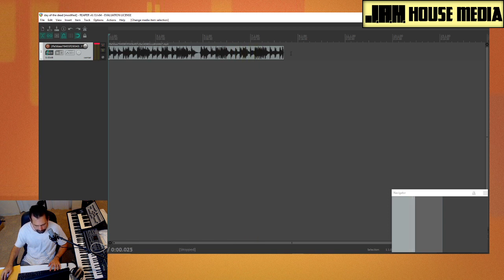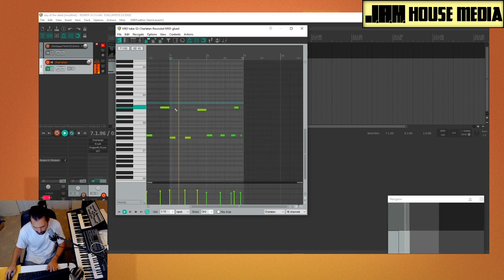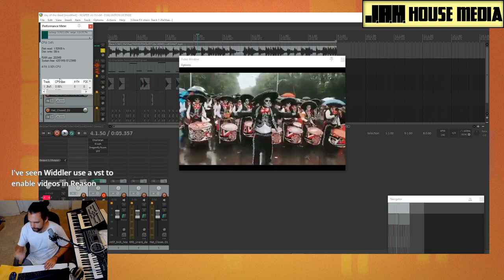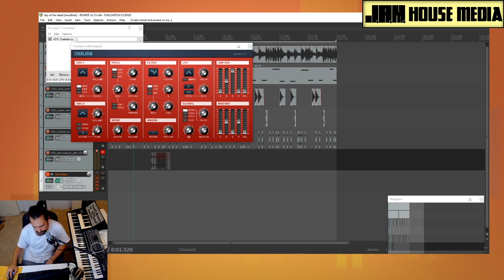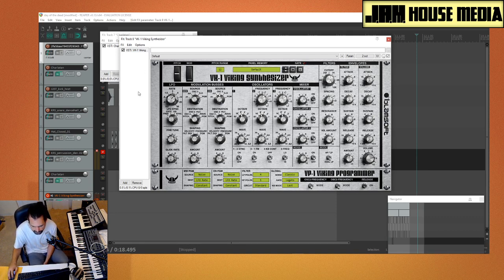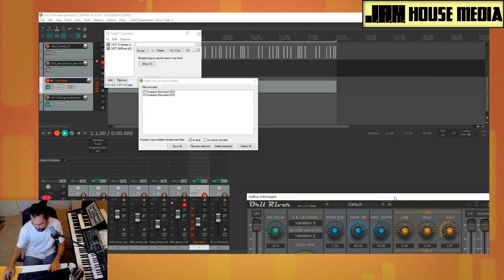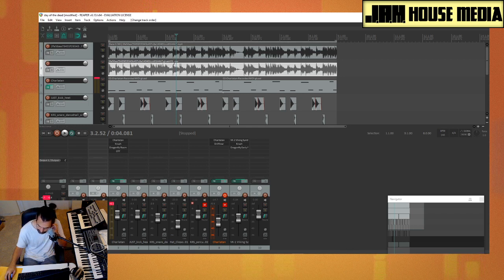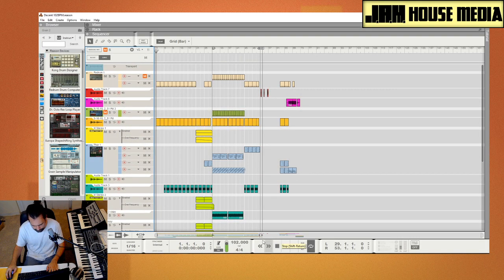Video music in Reaper | Music challenge live stream